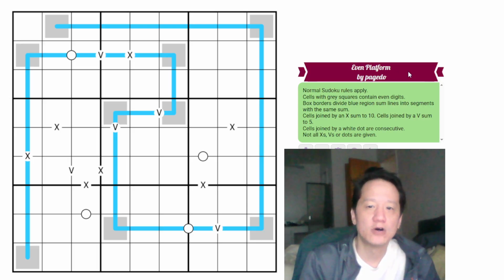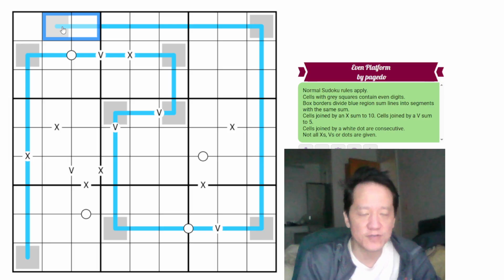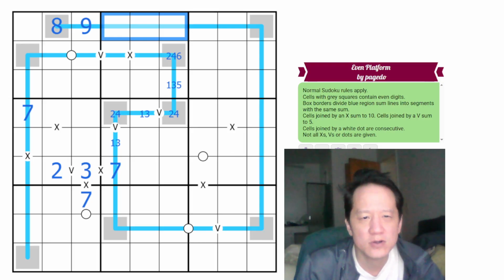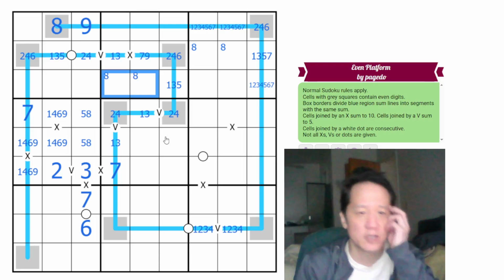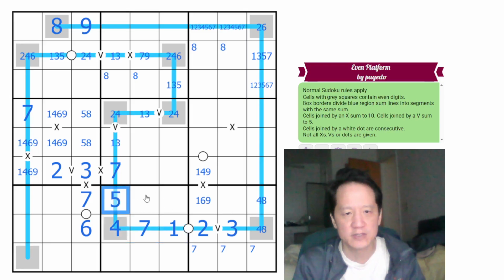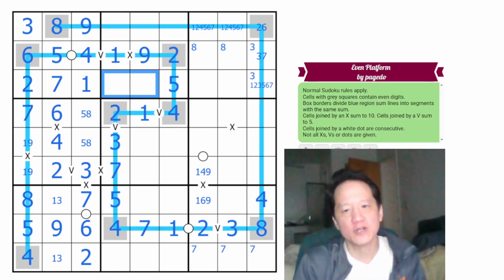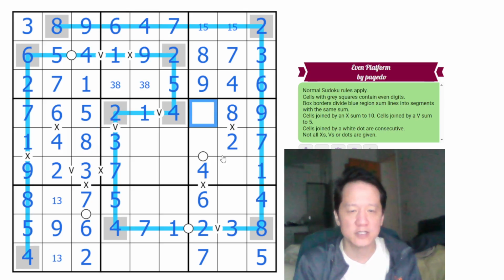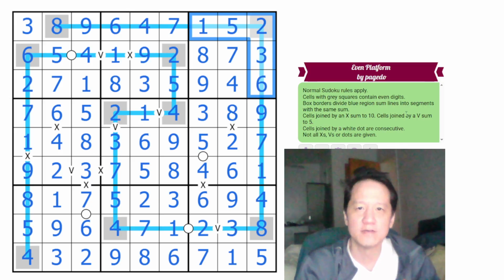Learn How To Sudoku with Even Platform!